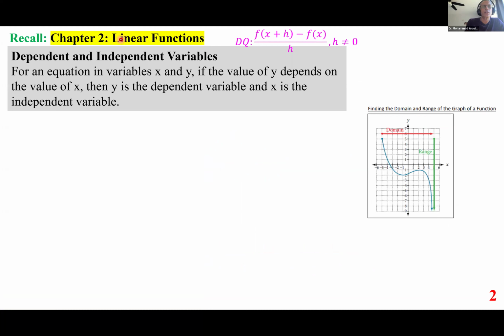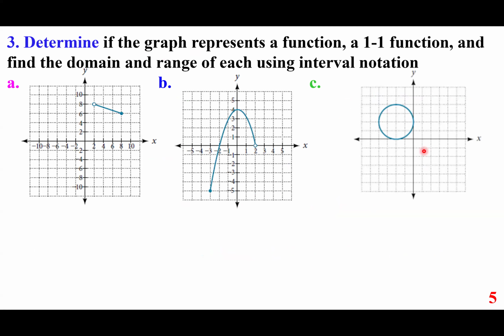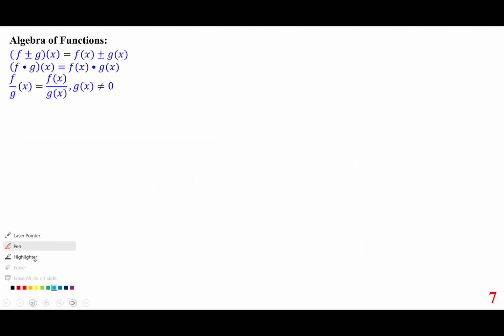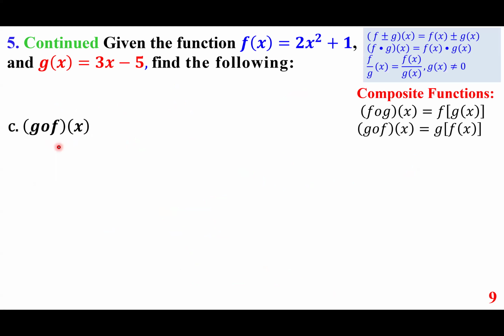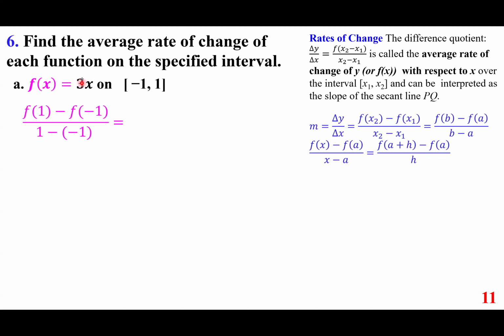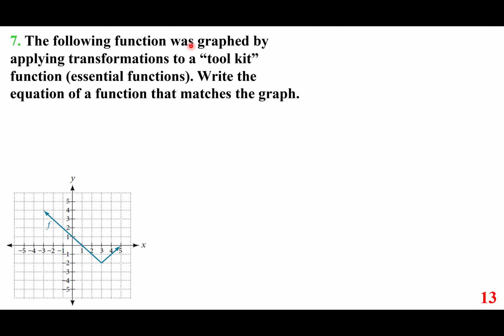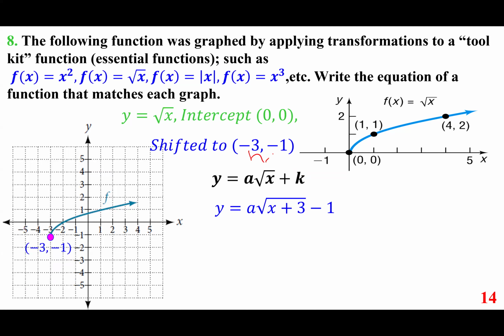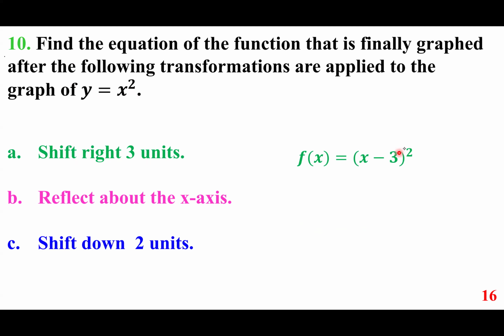2025 Fall PreCalc Module 1 Practice Test 1 Ch 2 Part 1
2025 Fall PreCalc Module 1 Practice Test 1 Ch 2 Part 1